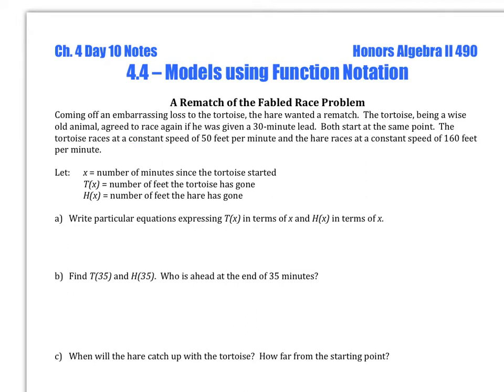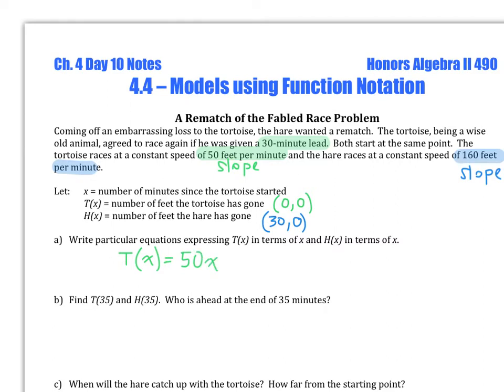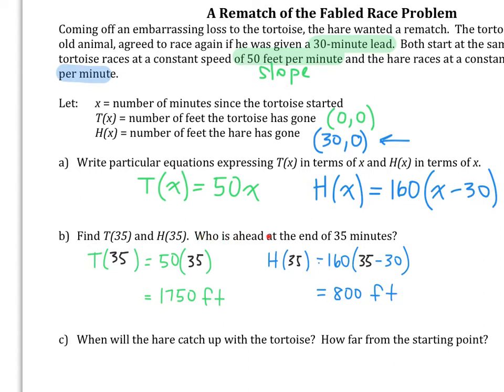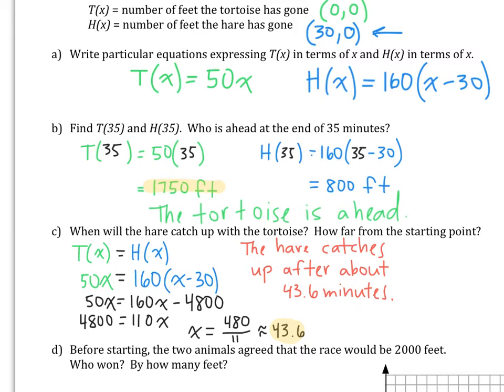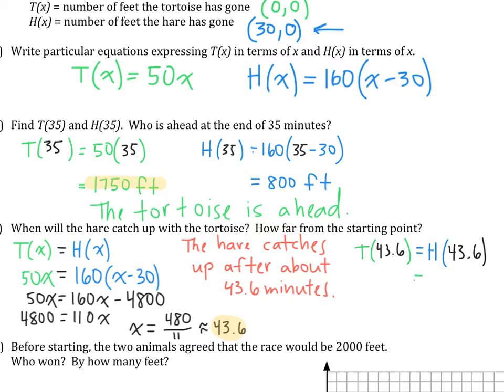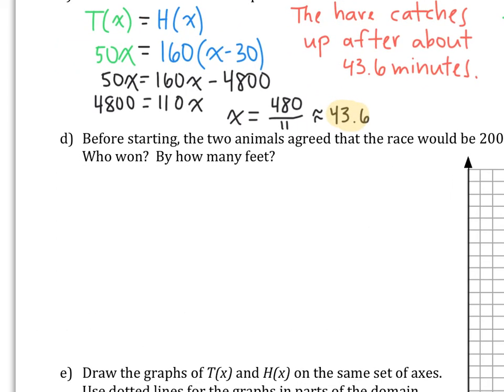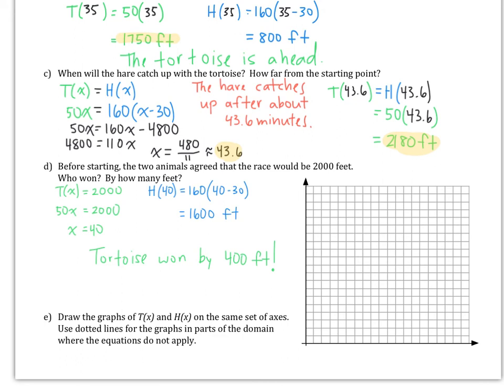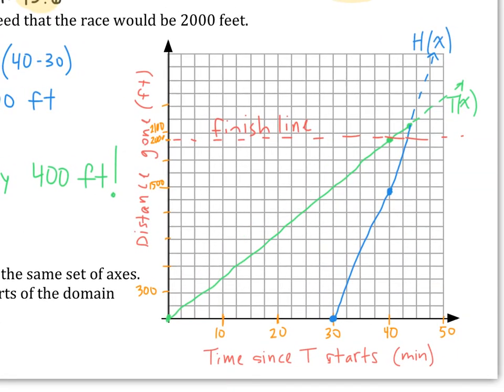490 Ch 4 Day 10 Video